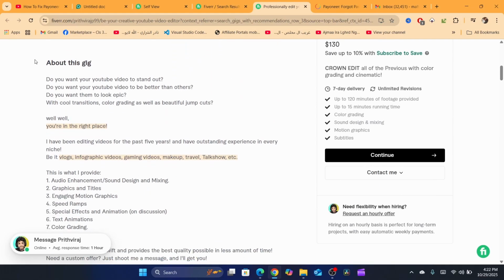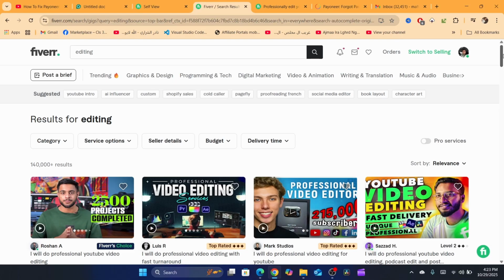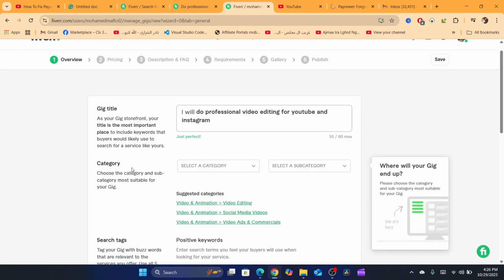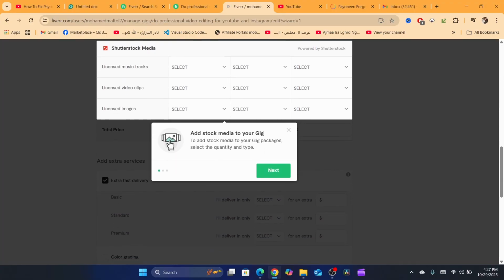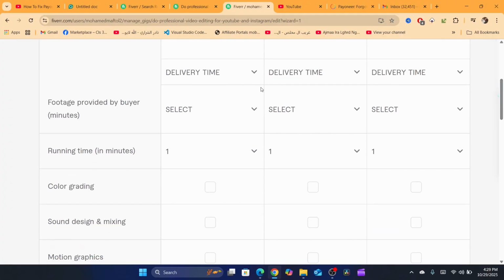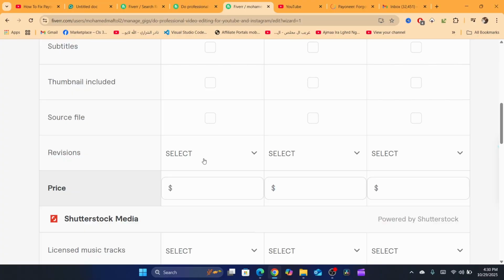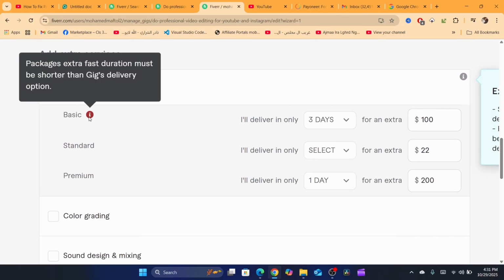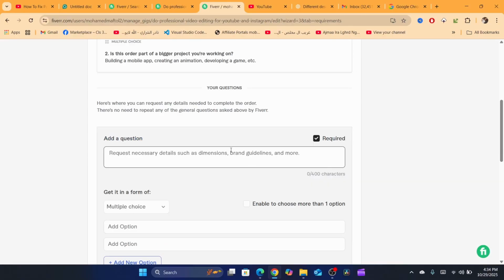Fiverr Tutorial: How to Make Money Online for Beginners (New Way 2026)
Fiverr Tutorial: How to Make Money Online for Beginners (New Way 2025)

In this video, I’ll show you how to make money online on Fiverr step by step — perfect for beginners who want to start freelancing in 2025. You’ll learn the new way to create gigs, attract clients fast, and start earning even with no experience.

You’ll discover:

How to create a Fiverr account and set up your first gig

The best Fiverr niches for beginners in 2025

How to get your first order fast and rank your gig higher

Tips to grow your Fiverr income using smart online strategies

This Fiverr tutorial is perfect for anyone looking to make money online from home with zero investment.